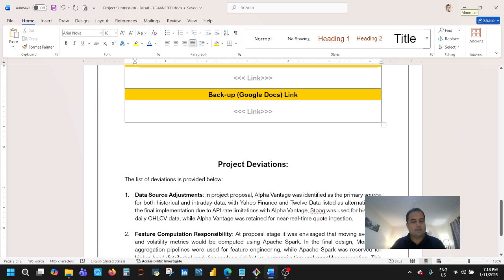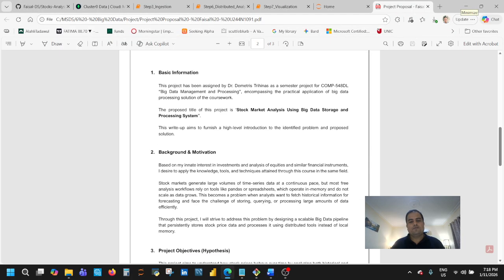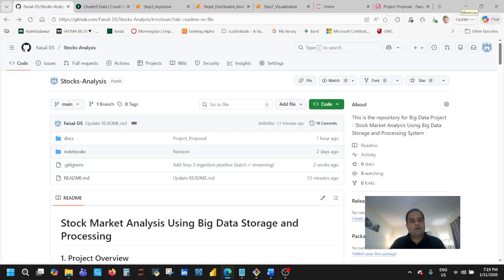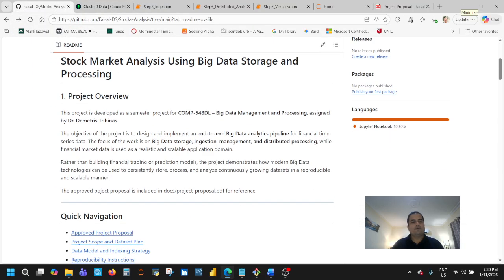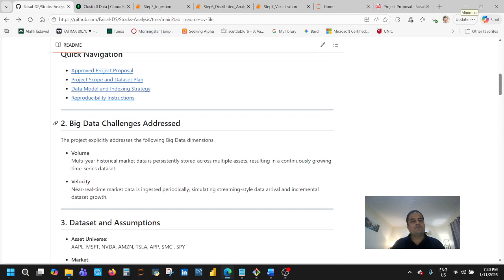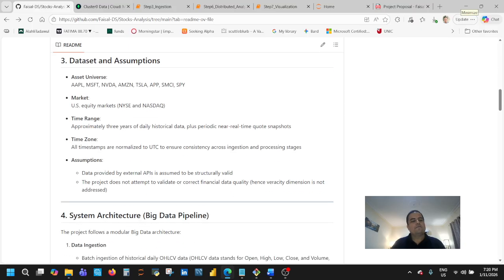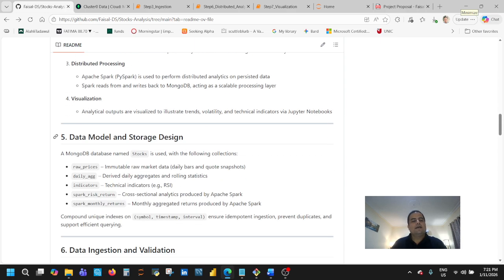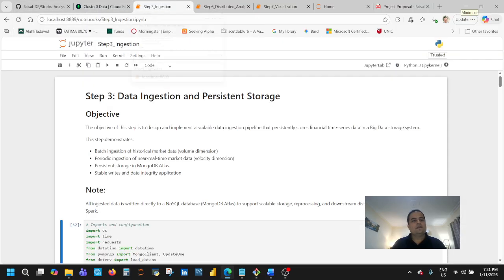Big Data Project - Muhammad Faisal (U244N1091)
This project is developed as a semester project for COMP-548DL – Big Data Management and Processing, titled as 'Stock Market Analysis Using Big Data Storage and Processing'

The objective of the project is to design and implement an end-to-end Big Data analytics pipeline for financial time-series data. The focus of the work is on Big Data storage, ingestion, management, and distributed processing, while financial market data is used as a realistic and scalable application domain.

Rather than building financial trading or prediction models, the project demonstrates how modern Big Data technologies can be used to persistently store, process, and analyze continuously growing datasets in a reproducible and scalable manner.